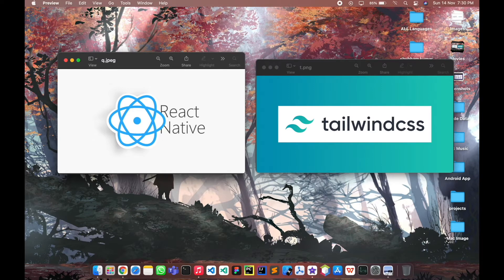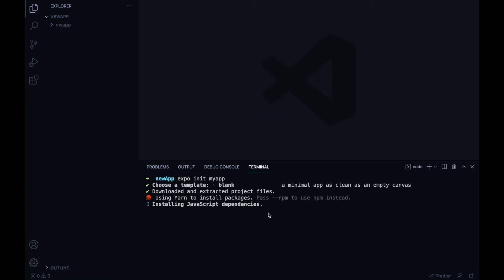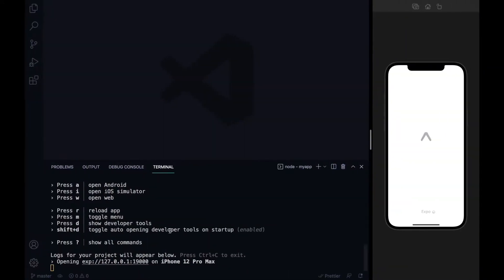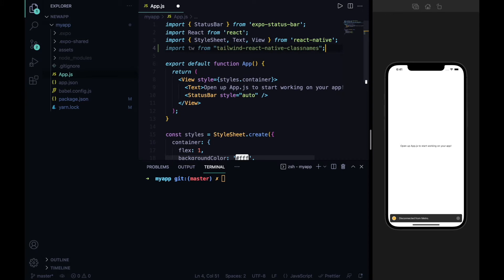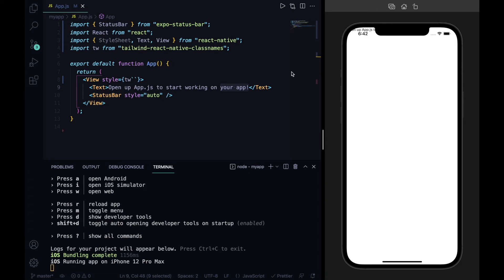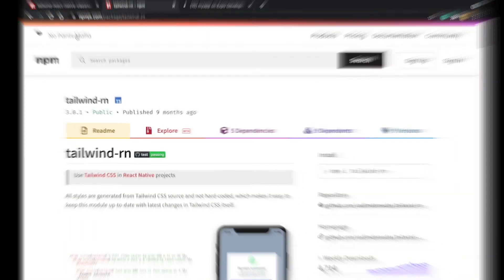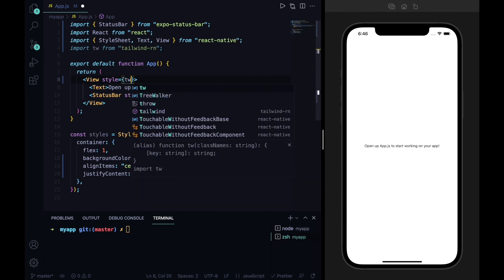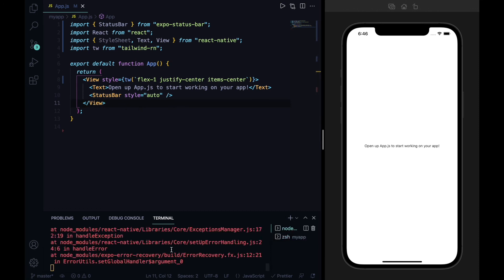How to Implement Tailwind CSS in React Native Application 🔥🔥|| Two Different Ways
Tailwind CSS
React Native
How to Implement Tailwind CSS in React Native

Step 1: To create React Native App
Command:- expo init myapp

Command:-
Npm:- npm install tailwind-react-native-classnames
Yarn:- yarn add tailwind-react-native-classnames

import tw from "tailwind-react-native-class names";
style={tw`flex-1 justify-center items-center`}

Step 3:
Npm:- npm install tailwind-rn;
Yarn:- yarn add tailwind-rn;

import tw from "tailwind-rn";
style={tw(`flex-1 justify-center items-center`)}